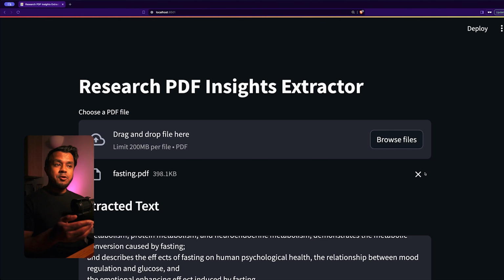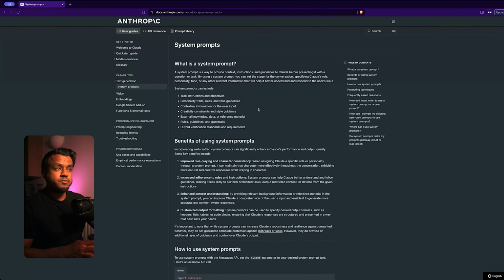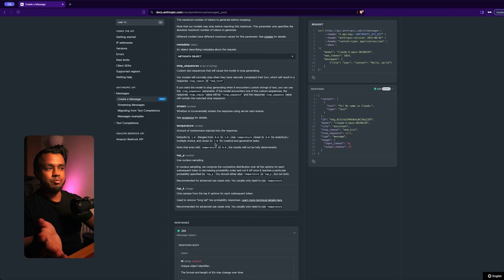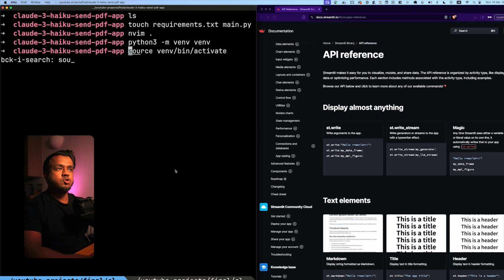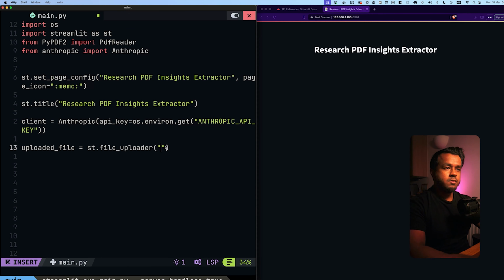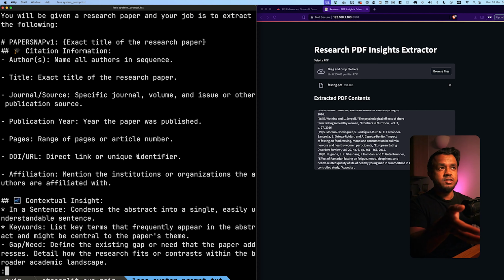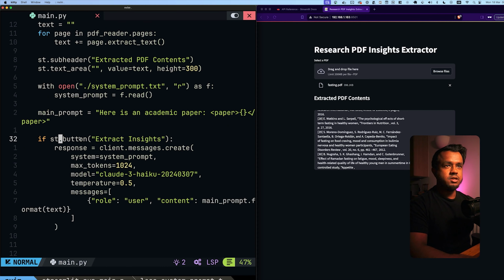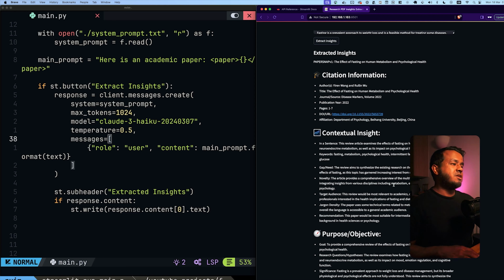Easy AI Python Projects - Build a PDF Prompter App with Claude 3 Opus API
In this Easy AI Python Project, I show you how to build your own Research Paper PDF summariser app with Claude 3 Opus API and streamlit.

We'll start off by taking a detailed look at the documentation to understand the Claude AI model and check out the new prompt library. We will then build out this easy ai python project to interact with the Anthropic Claude 3 API. We will use the Claude 3 Opus model, but you can of course use Claude 3 Sonnet or Claude 3 Haiku too.

I'll also show you how you can build this as a streamlit python project. Streamlit is a library that lets you build UIs in Python. I'll have a dedicated streamlit python tutorial video coming out soon so keep an out eye for that.

This is the perfect tutorial for getting started with AI in Python.

📚 MY FAVOURITE PROGRAMMING BOOKS 📚
Python Programming
Python Programming 2
Javascript and jQuery
Programming Interviews
Programming Interviews 2
Programming Interviews 3

⌨️ MY DESK SETUP (I ACTUALLY USE) ⌨️
Keyboard 1
Keyboard 2
Keyboard 3

📹 CREATOR SETUP 📹
Camera Canon M50
Condenser Microphone
Condenser Audio Interface
Microphone Arm
Video Light

Python is the world's most popular programming language in 2020. Python is a great programming language that's used by the likes of Google, Facebook, Twitter, Quora and pretty much every big tech company you can name. It's used everywhere, whether it's in competitive programming, coding interviews, areas of data science, machine learning and algorithmic trading. Follow me as I continue to produce Python tutorials that will help you become a rockstar programmer.

💁🏽‍♂️ WHO AM I:
I'm Imdad, a startup founder and CTO in London, UK. I love making videos about life as a technical cofounder, teaching people to code through cool programming projects and productivity.

I even teach Python tutorials as it is a great programming language that's used by the likes of Google, Facebook, Twitter, Quora and pretty much every big tech company you can name.

🎵 CREDITS

By The Pier ( Lofi )
MYAUDIOVISION